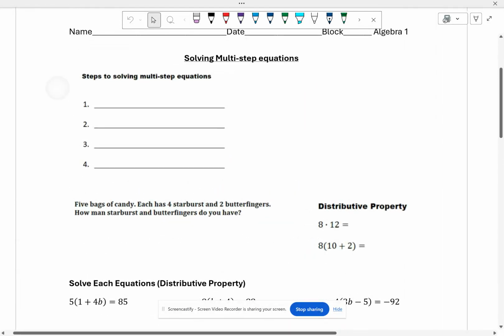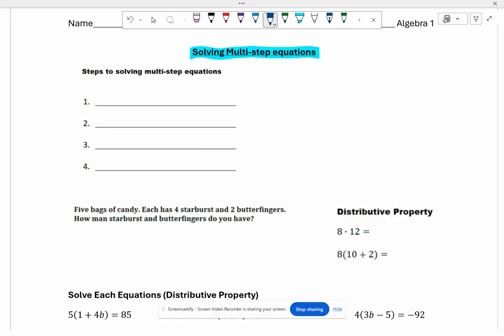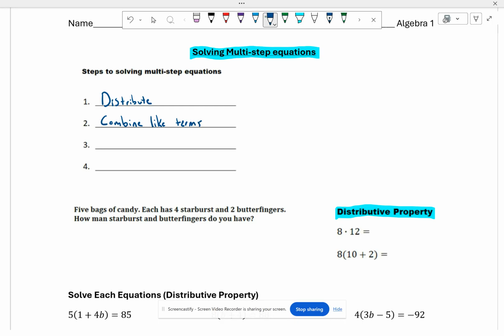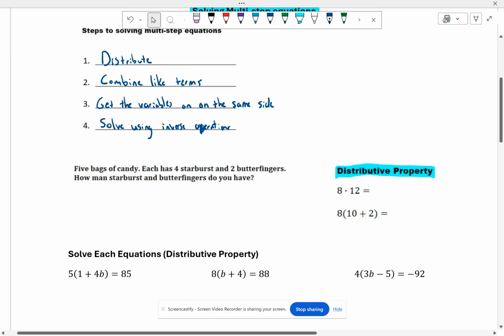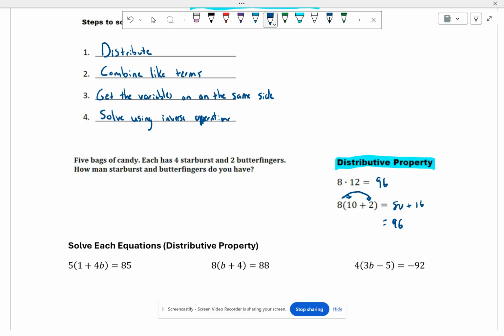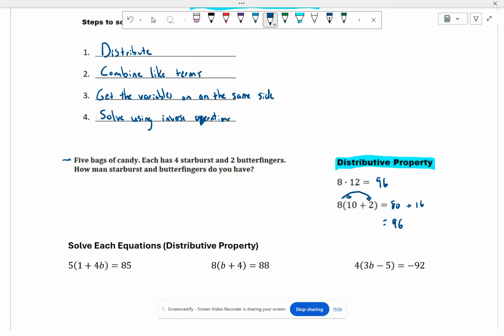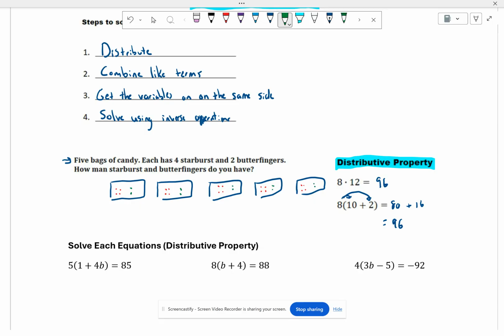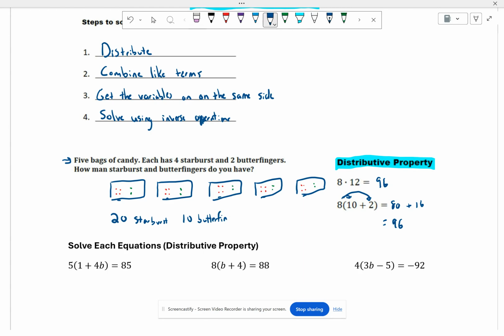Multi-step equations part 1